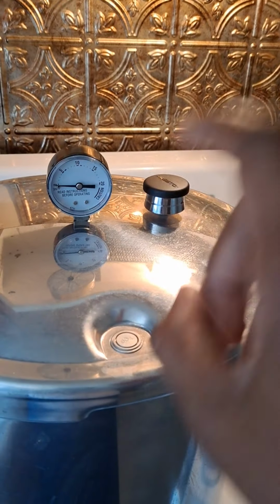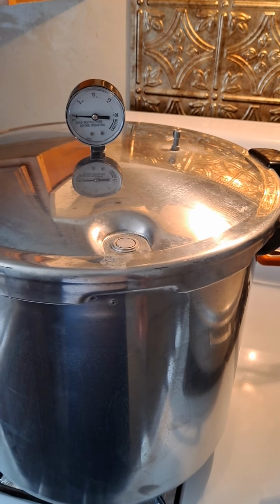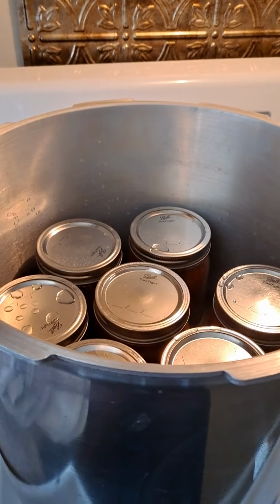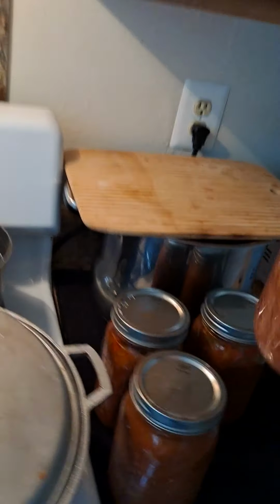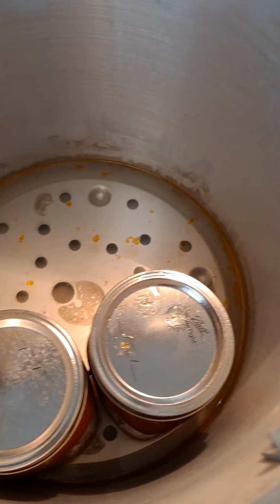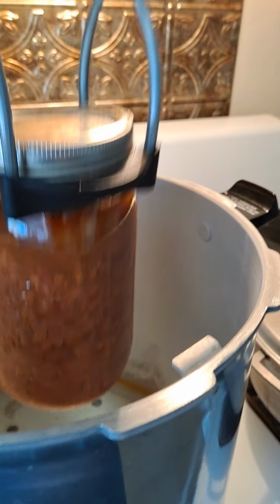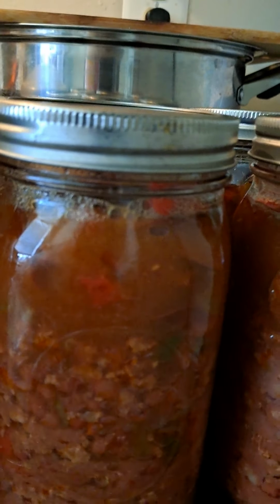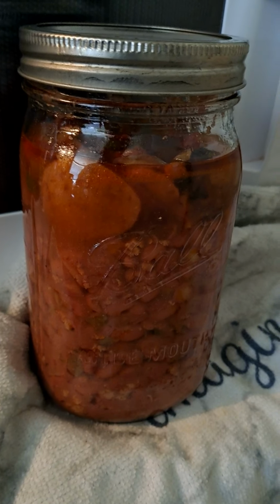I'm not preserving food, I'm preserving prices. income based canning pre-hyperinflation.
Food is high. So I'm preserving prices.

For everyone who requested the address to sendeds for planting or anything else the address is:

The Hoodsteader c/o LaMonica J.
Thornburg, VA 22565